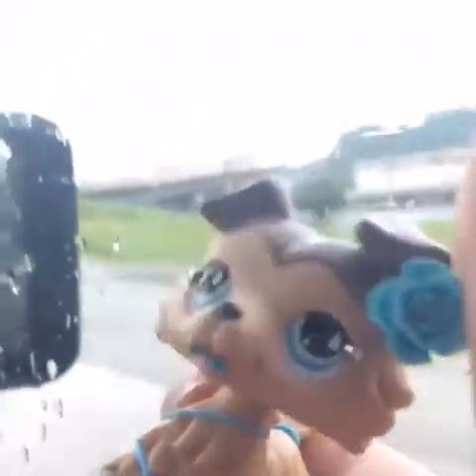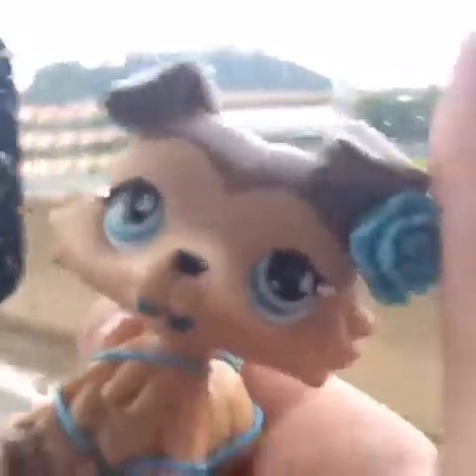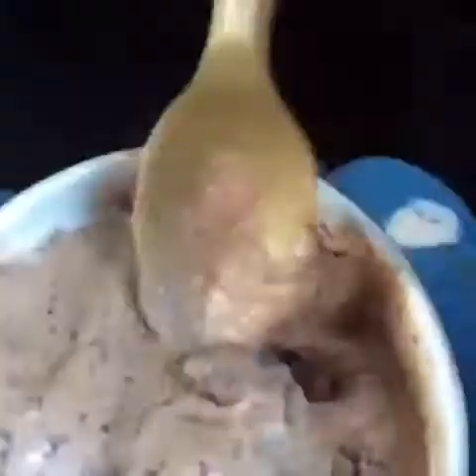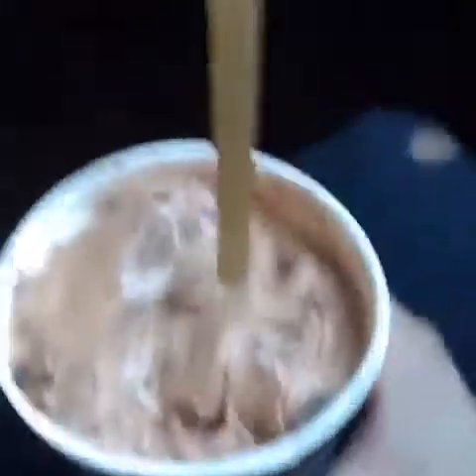trip to toys r us yay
Trip to toys r us yay! I am working on a skit for you guys and it should be comeing out soon. Yay